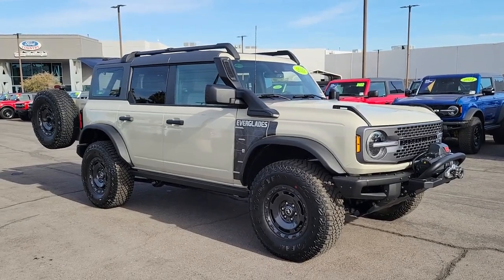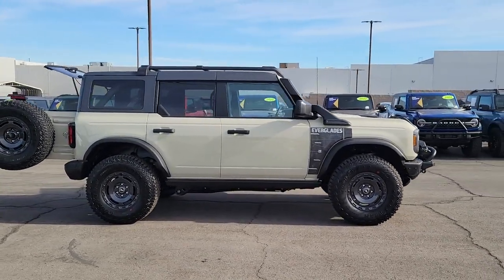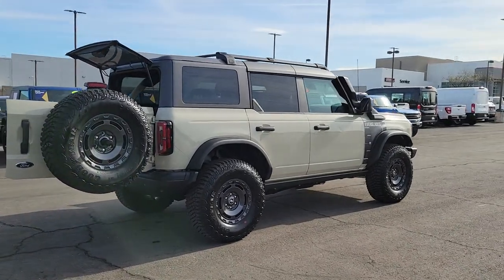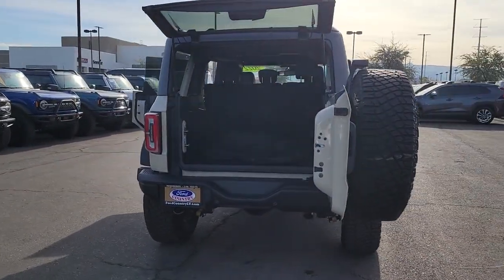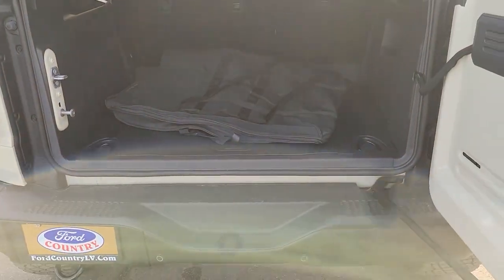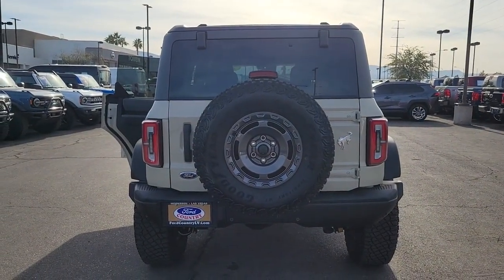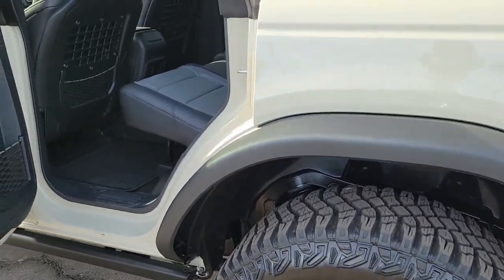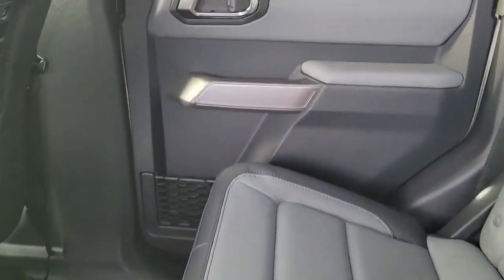2022 Ford Bronco Henderson, Boulder City, Paradise, Enterprise, Las Vegas, NV P9755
Desert Sand Used 2022 Ford Bronco Everglades Available in Henderson, Nevada at Ford Country. Servicing the Boulder City, Paradise, Enterprise, Las Vegas, NV area.

Ford Country
280 N Gibson Rd

#1 Ford Dealer in Nevada. CARFAX One-Owner.